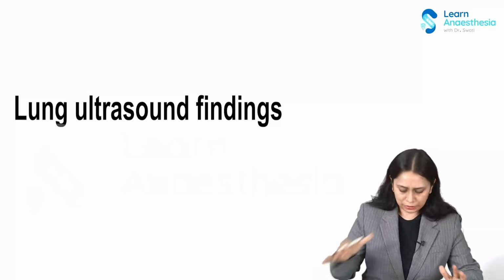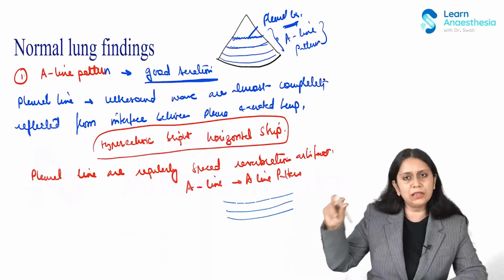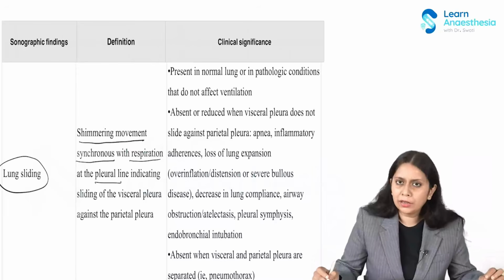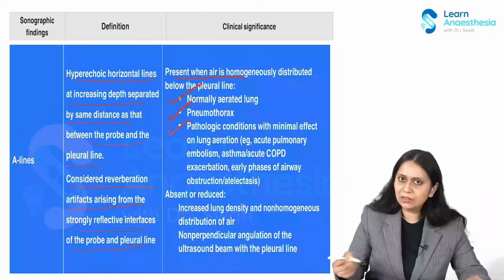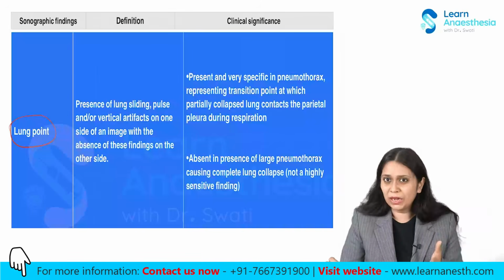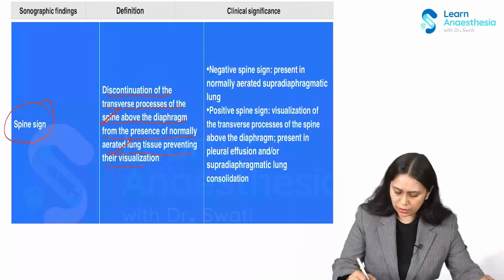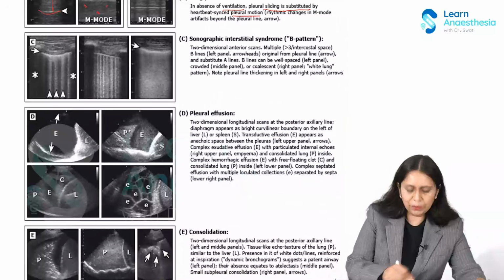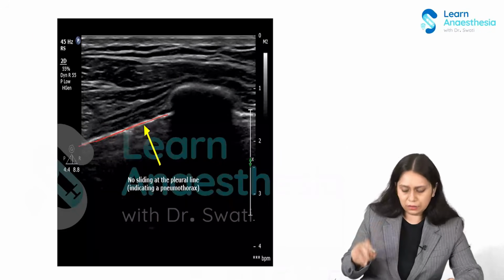Lung Ultrasound Essentials – A-Lines, B-Lines & Pneumothorax Diagnosis | Anesthesia Residency Prog.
🔬 What We’ll Cover:
1. A‑LINES – What they are, where they come from, and what they indicate

2. B‑LINES – How to recognize them, their significance, and what they tell us clinically

3. How to Diagnose Pneumothorax with Lung Ultrasound – Key signs and step‑wise interpretation

🔍 1. Understanding A‑Lines
A‑Lines are horizontal, hyperechoic reverberation artifacts that appear at regular intervals beneath the pleural line and represent well‑aerated lung

While common in normal lungs, they may also appear in pneumothorax—especially when lung sliding is absent

🔍 2. Understanding B‑Lines
B‑Lines are vertical, laser‑sharp artifacts that originate at the pleural line and reach the bottom of the screen without fading—often called “comet tails”

While a few B‑Lines can be seen in healthy lungs, ≥ 3 per intercostal space bilaterally suggest interstitial syndrome—pulmonary edema, pneumonia, or fibrosis

Their presence also helps rule out pneumothorax in that region with high sensitivity

🔍 3. Diagnosing Pneumothorax via Lung Ultrasound
Learn a clear, step-by-step approach to identify pneumothorax using POCUS:

Absence of lung sliding and B‑Lines, combined with prominent A‑Lines, strongly suggests pneumothorax

M‑mode shows the characteristic barcode/stratosphere pattern, replacing the normal seashore sign

Identify the lung point (transition zone between sliding lung and pneumothorax)—this is nearly 100% specific for pneumothorax

Putting it all together: Workflow includes scanning anterior lung zones (typically supine patient, 2nd–4th intercostal spaces at mid‑clavicular line) and integrating A‑line/B‑line/sliding findings into a simple algorithm

Studies demonstrate that lung ultrasound has a sensitivity of ~86% and specificity up to 97%—vastly outperforming chest X‑ray in emergency settings

Lung ultrasound is a cornerstone of point-of-care diagnostics in anesthesia and critical care. Whether assessing dyspnea, monitoring ventilation, or diagnosing tension pneumothorax—knowing how to interpret A‑lines, B‑lines, and lung sliding can save lives.

🌟 About Learn Anesthesia by Dr. Swati
Join our comprehensive Residency Course and NEET‑SS prep program on the app—featuring HD video lectures, MCQs, and clinical case learning specifically tailored for anesthesia practitioners.